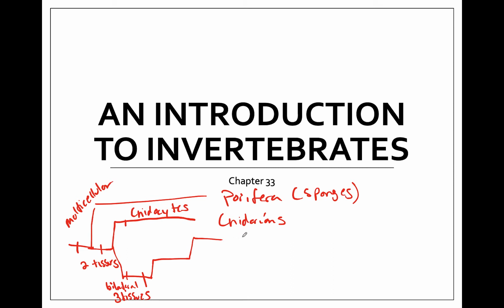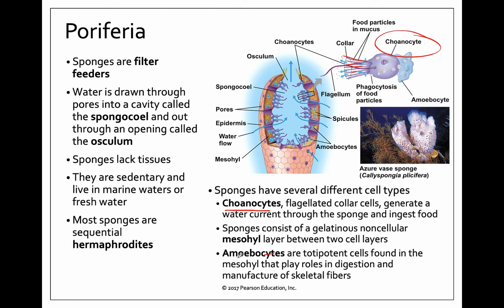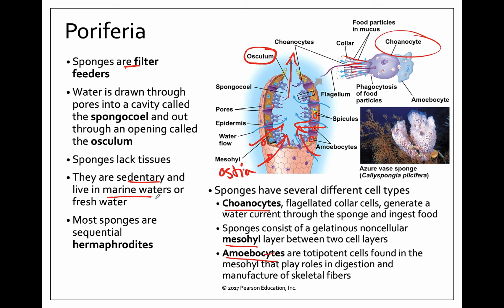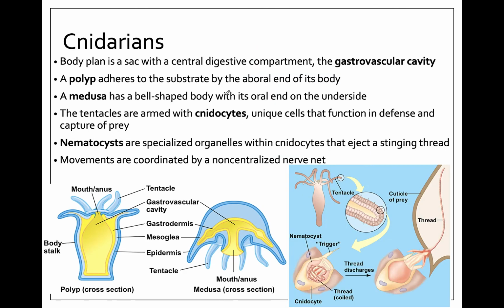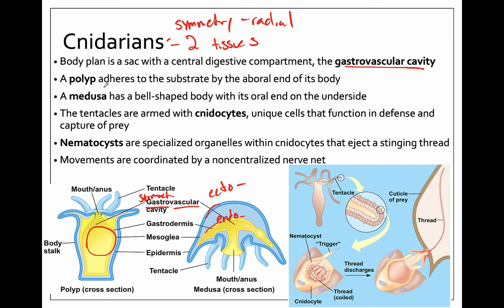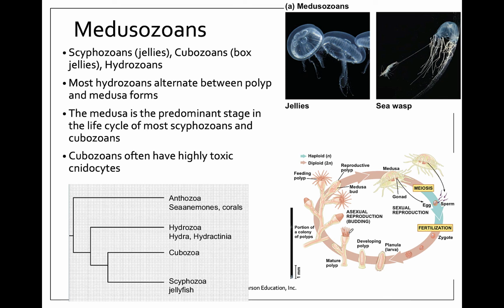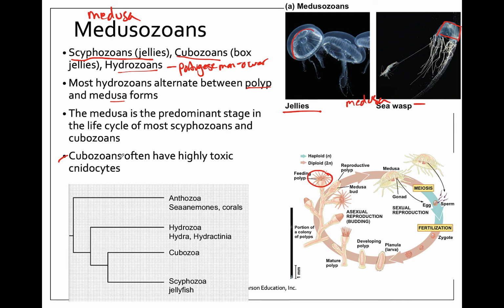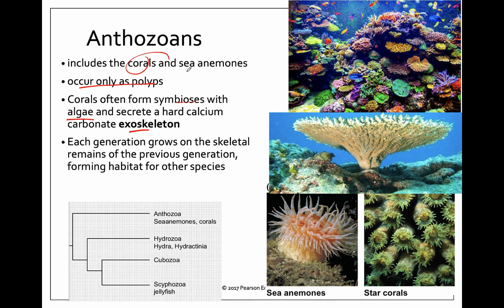33.1 Porifera and Cnidaria